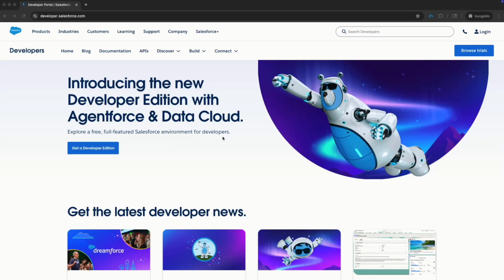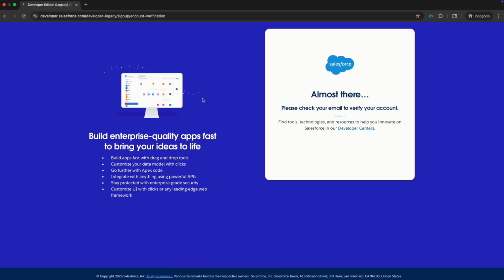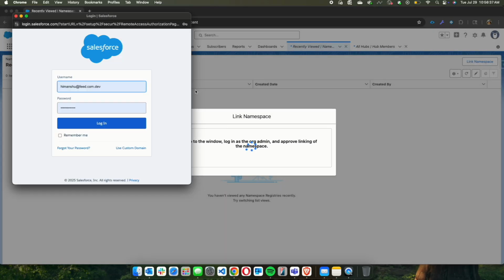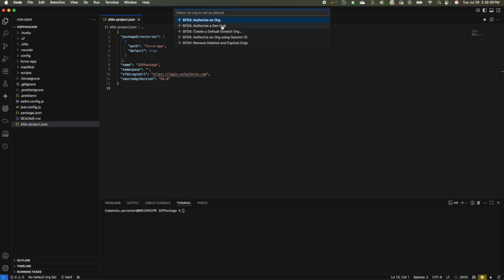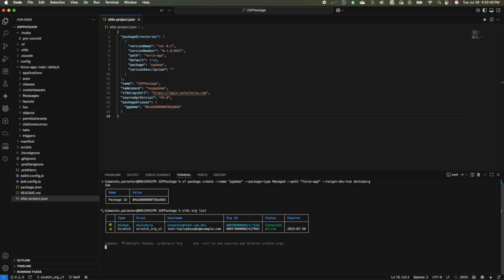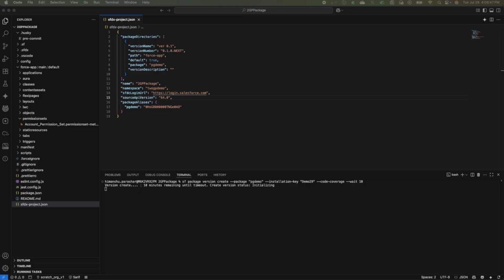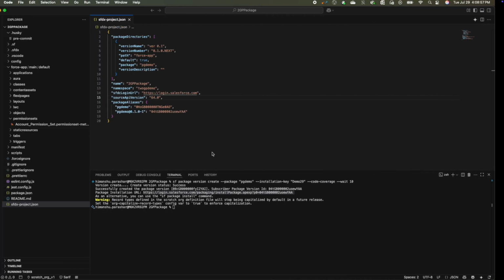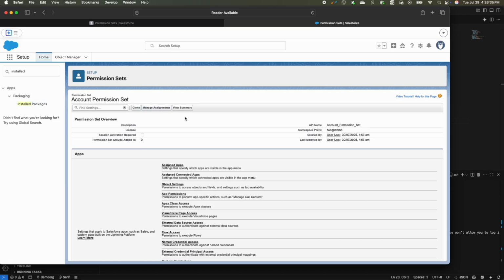Second Generation Manage Package Development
Second-Generation Managed Packages (2GP) are Salesforce's modern approach to building and distributing apps on the AppExchange.  In this video learn how to setup your development environment